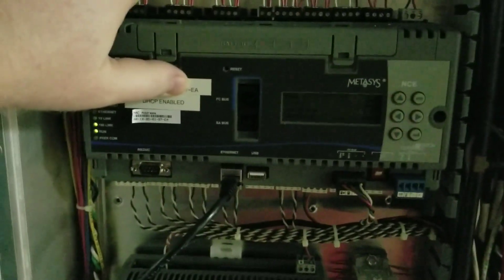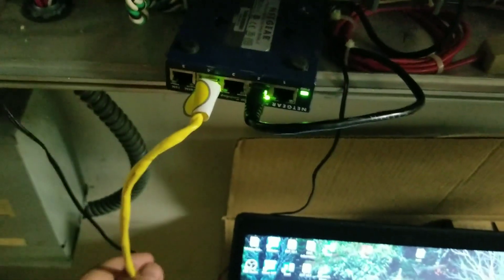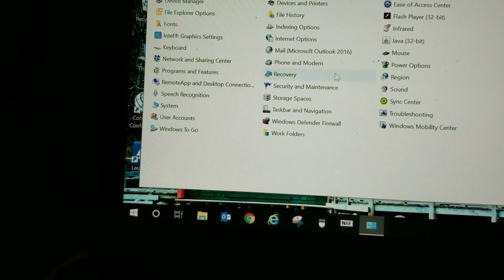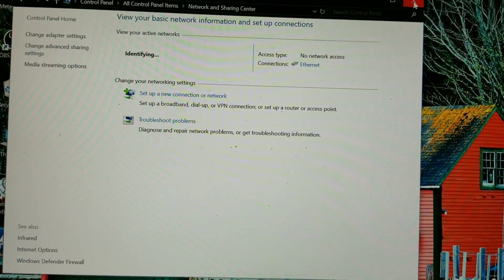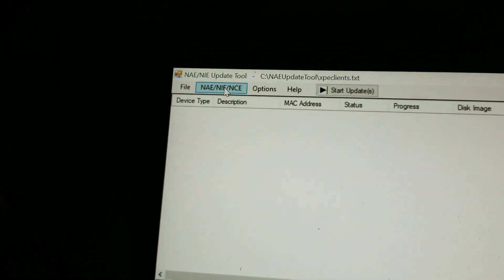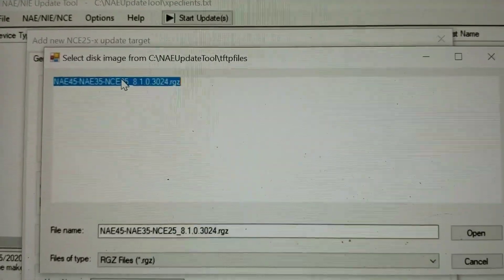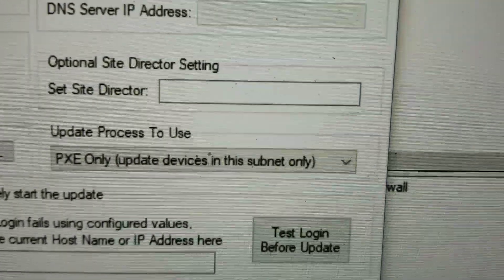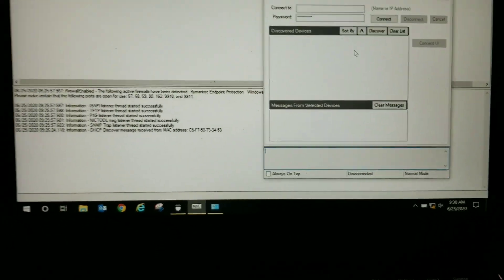How to image an NAE or NCE using Johnson Controls Image Tool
The Johnson Controls Image tool, commonly called the NUT tool is used to install the main operating system into an NAE or NCE.  There are certain steps that must be taken for the process to work smoothly.